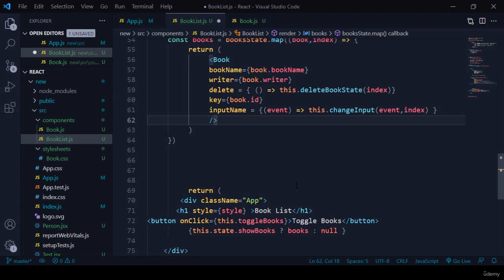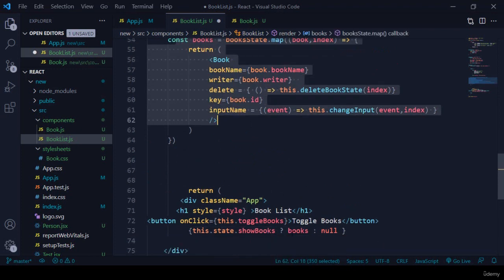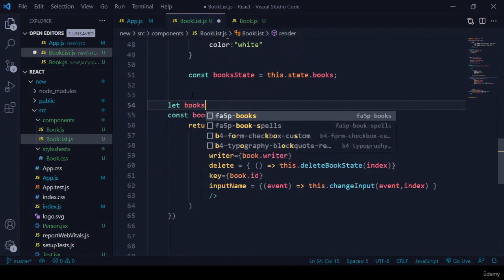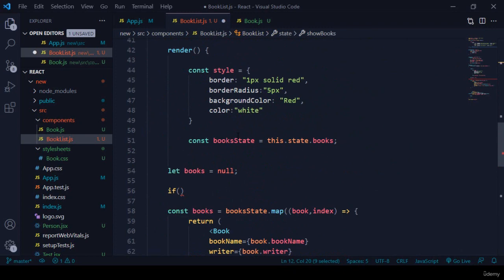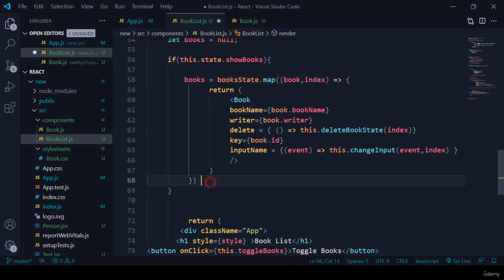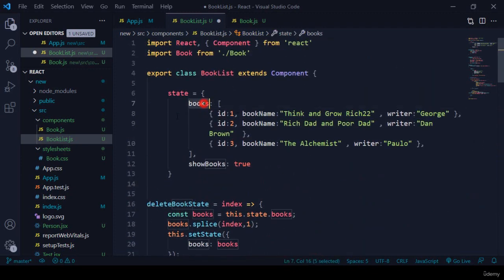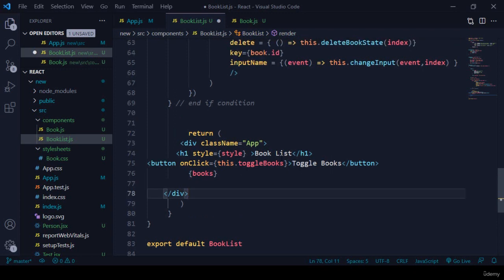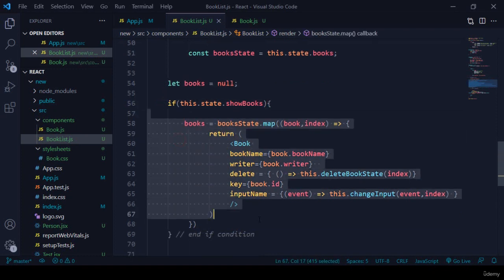JavaScript Full Stack Developer COURSE: Rendering Better Solution